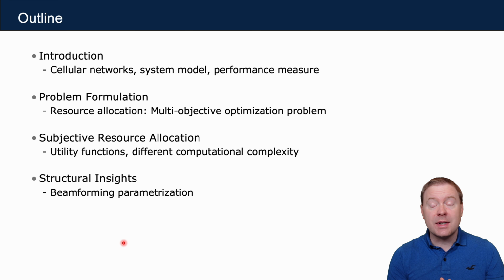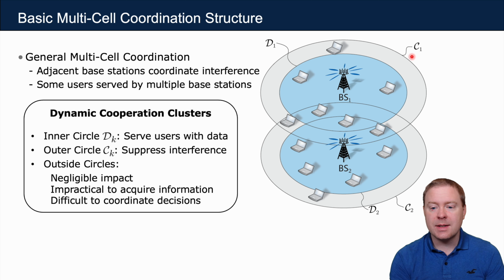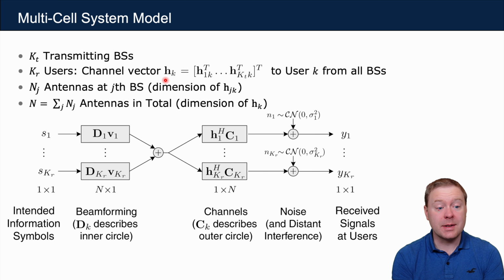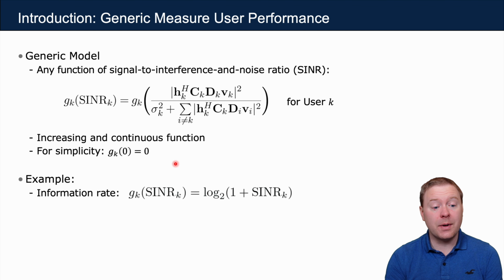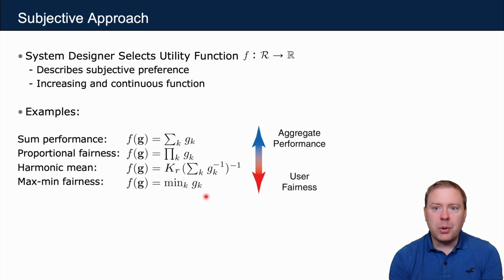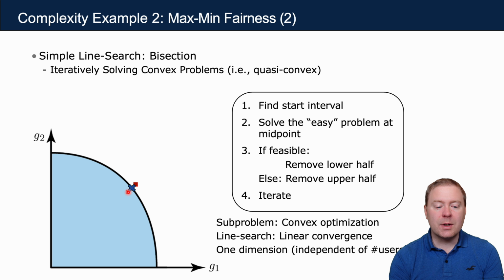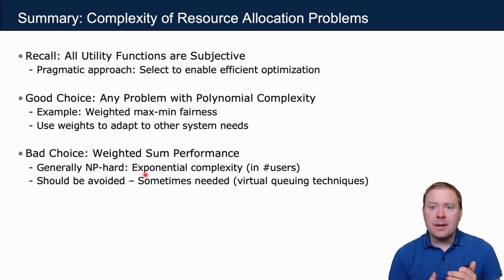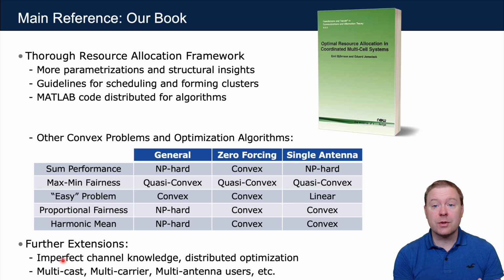Optimal Spatial Resource Allocation in Cellular Networks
Abstract

The use of multiple antennas at base stations is a key component in the design of cellular communication systems that can meet high capacity demands. The downlink transmission from base stations to users is particularly limiting, both from a theoretical and a practical perspective. The performance of these multi-cell systems depends on how the available time, power, frequency, and spatial resources are divided among the users, which is known as resource allocation. The interdependence between these design parameters and the system performance is complicated, but the throughput, user satisfaction, and revenue can be greatly improved if we understand the nature of resource allocation and how to optimize it for high spectral efficiency.

Resource allocation is naturally formulated as a multi-objective optimization problem. This fundamental structure explains its inherent difficulties: (a) the overwhelming spatial degrees-of-freedom created by the multitude of antenna arrays; and (b) the fundamental tradeoff between network-wide throughput and user fairness. The subjective choice of system utility metric (e.g., maximal sum throughput or maximal user fairness) has a large impact on the solvability. The selection is therefore as important as the actual optimization of the selected metric. This talk describes a pragmatic approach where the utility metric is chosen to enable practically feasible solutions. It also conveys insights on the underlying problem structure that has been achieved over the last decade.

This talk provides a simple outline and summary of a scientific book, written by Emil Björnson and Eduard Jorswieck and published in Foundations and Trends in Communications and Information Theory in January 2013. This monograph provides the fundamentals of resource allocation in multi-cell multi-antenna scenarios, along with recent advances in signal processing that enable robustness to channel uncertainty, distributed optimization, and adaptation to transceiver hardware impairments. The important connections to the seemingly different areas of cognitive radio, multi-casting, and physical layer security are also described.